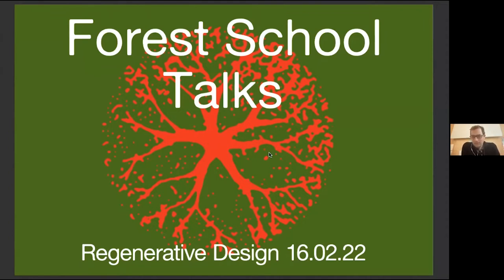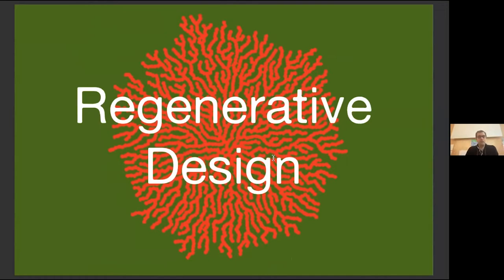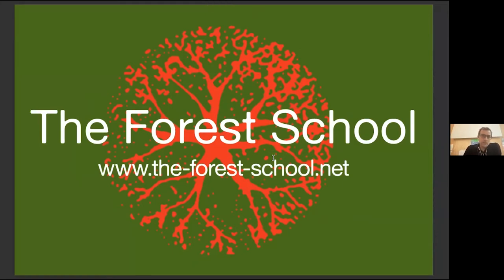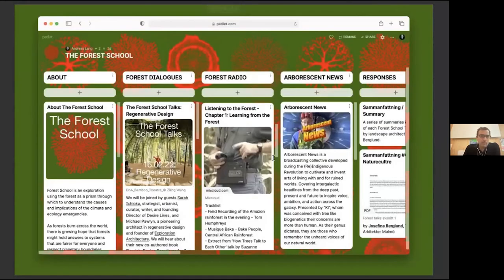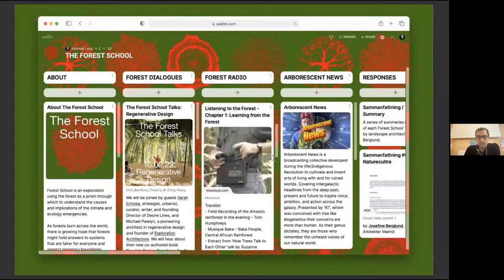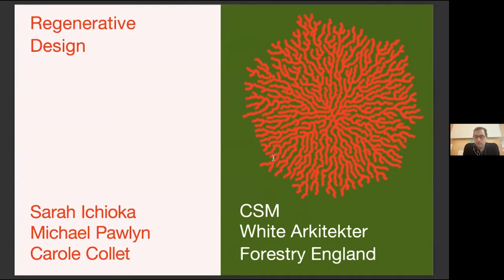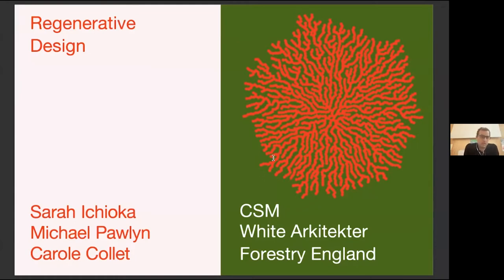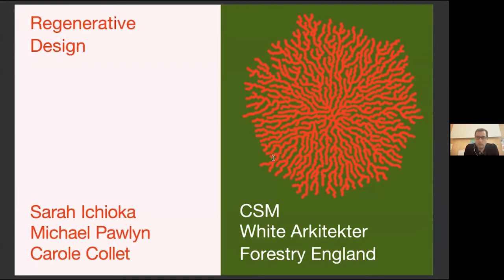The Forest School Talks: Regenerative design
We are joined by guests Sarah Ichioka, strategist, urbanist, curator, writer, and founding Director of Desire Lines, and Michael Pawlyn, a pioneering architect in regenerative design and founder of Exploration Architecture. We will hear about their new co-authored book Flourish: Design Paradigms for Our Planetary Emergency, which proposes a bold set of regenerative design principles, drawn from natural and cultural wisdom. The session will be hosted by Carole Collet, Professor in Design for Sustainable Futures, Director of Maison/0, and co-director of the design and living systems research Group.

The Forest School Talks, is a programme devised by Central Saint Martins in collaboration with White Arkitekter and Forestry England.